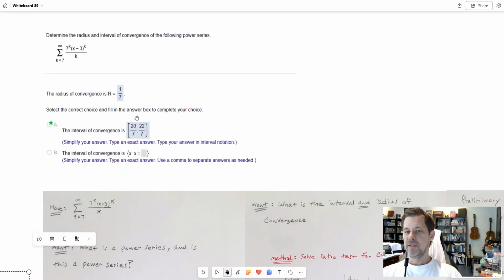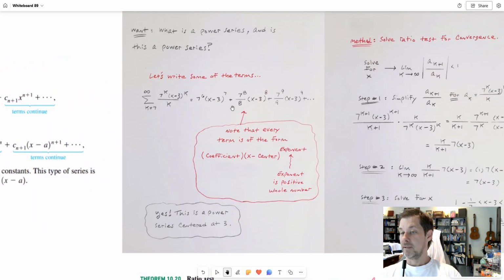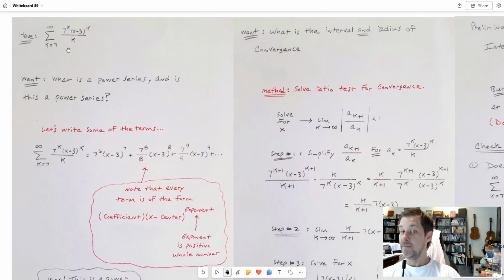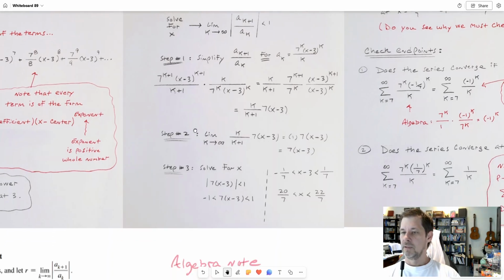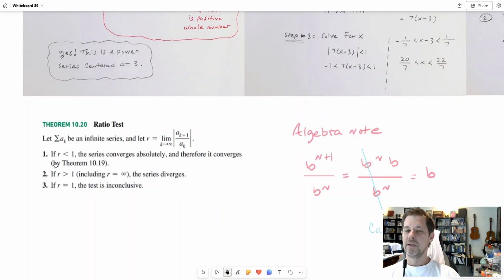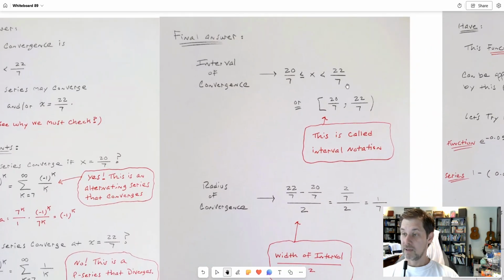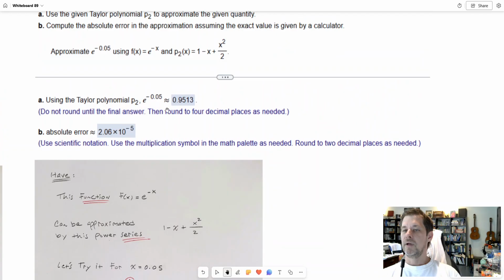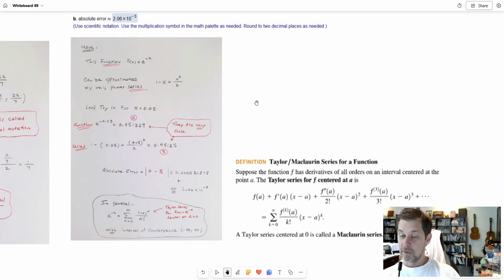power series and their interval of convergence